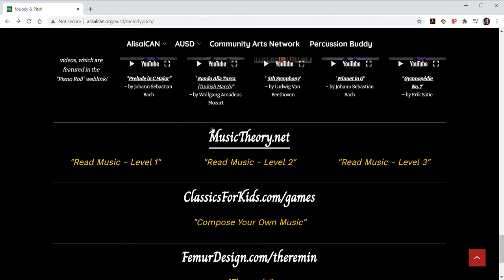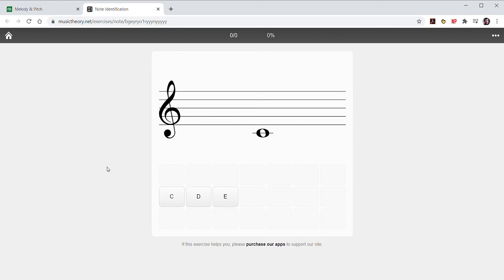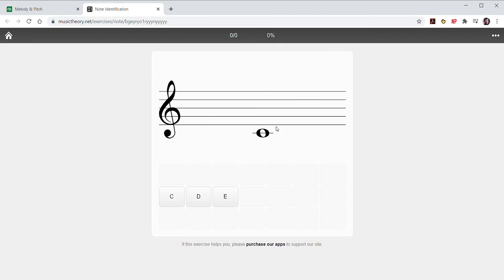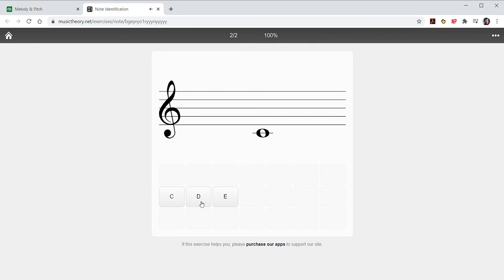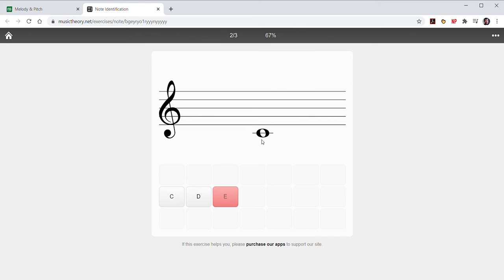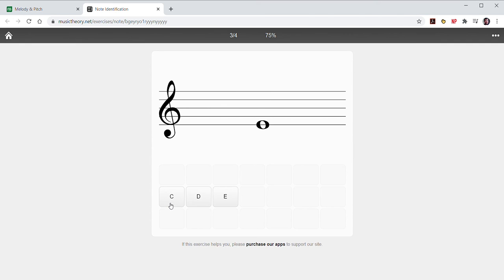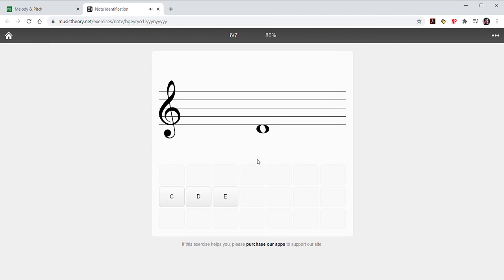AlisalCAN Lessons _ "Read Music - Level 1" App _ Video #1 out of 1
Please click here to open the "Read Music - Level 1" app -
This video shows you how to use the "Read Music - Level 1" app!  It is video #1 out of 1.  This video is meant to help you have fun with this app.  Enjoy!